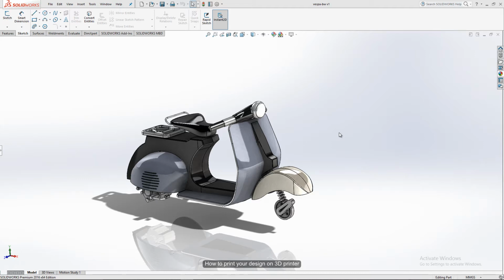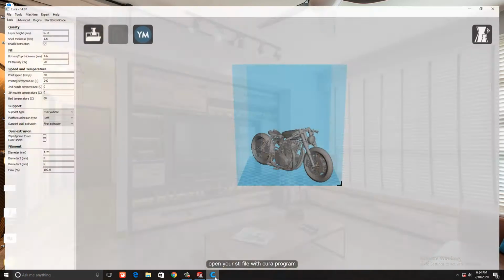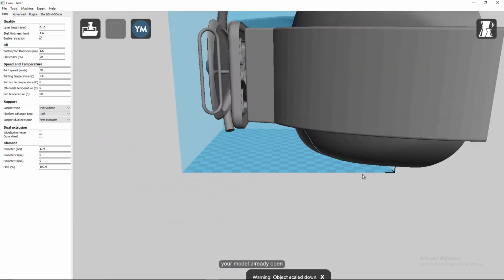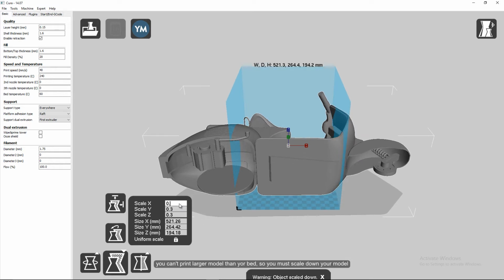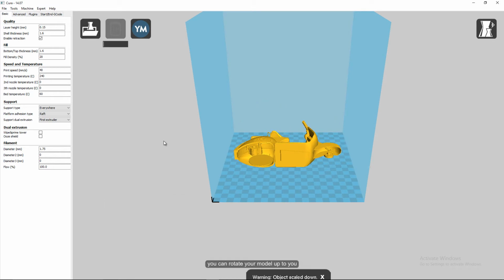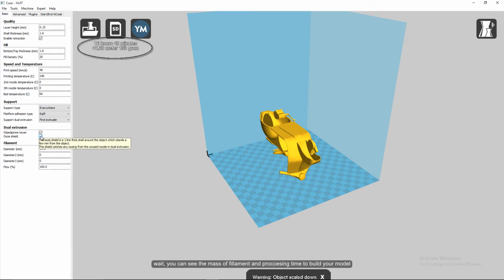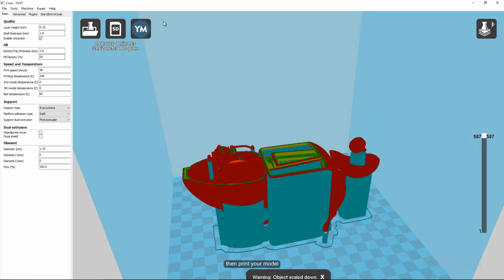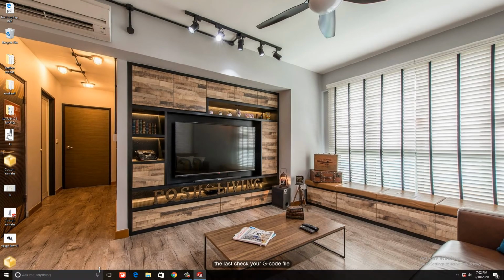solidworks to 3D printer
13 taufiq_